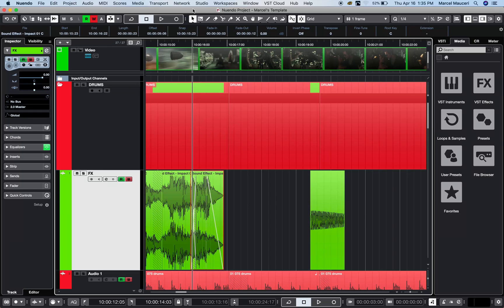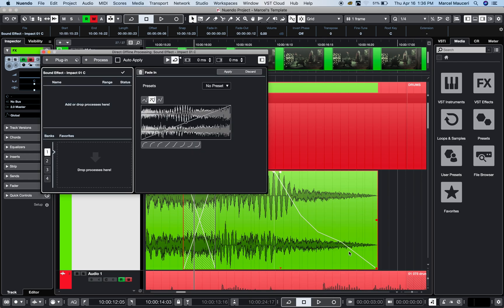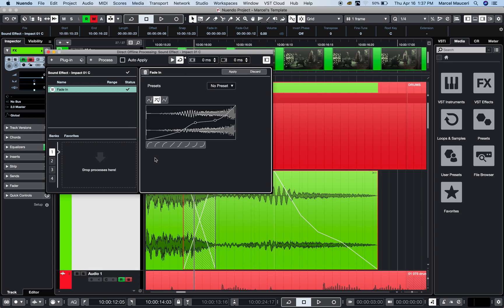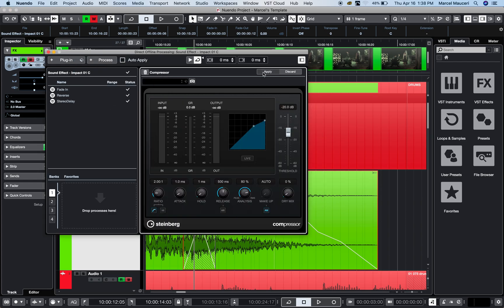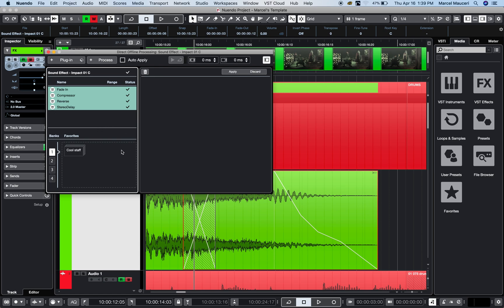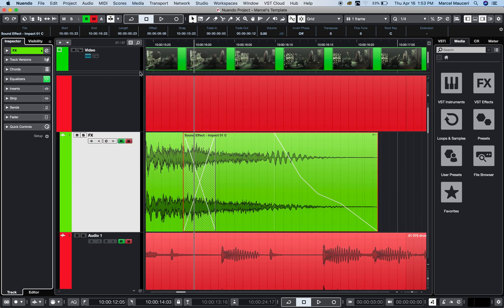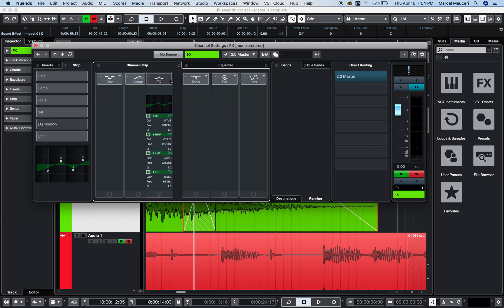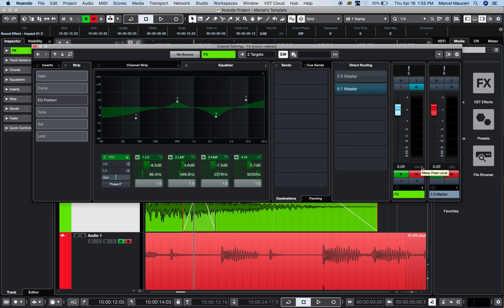Nuendo 10.3 Master Class: 6. Direct offline Processing & Edit Channel Settings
Nuendo 10.3 Master Class: 6. Direct offline Processing & Edit Channel Settings by Marcel Mauceri